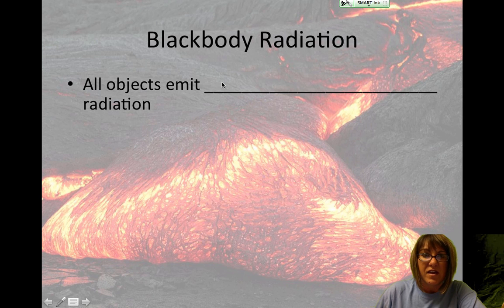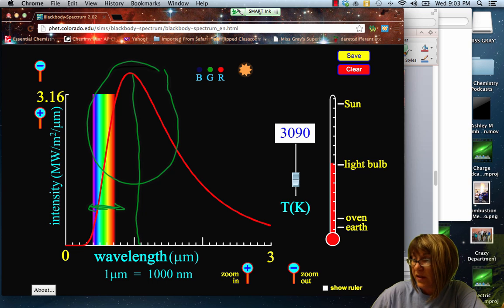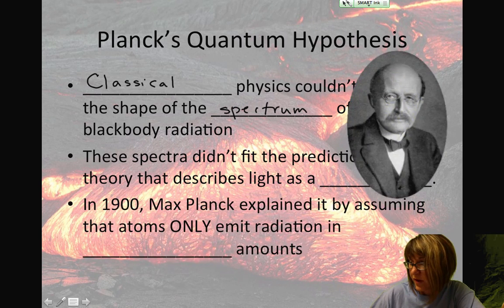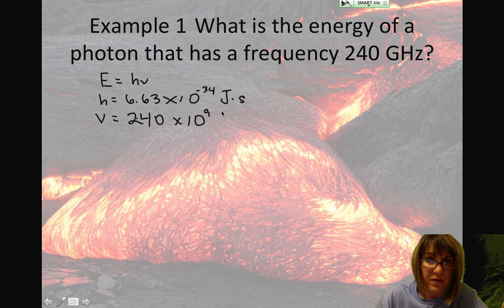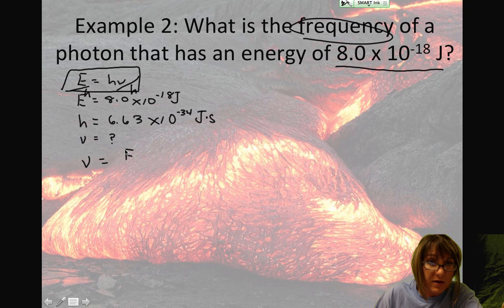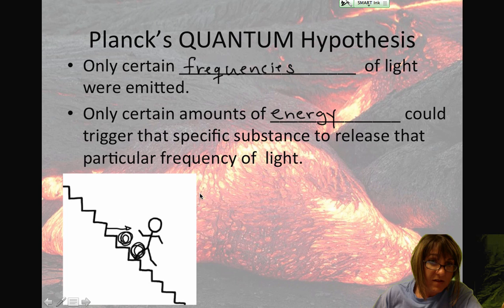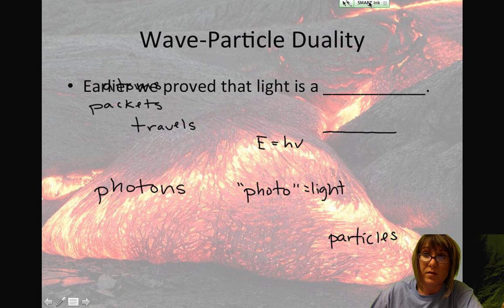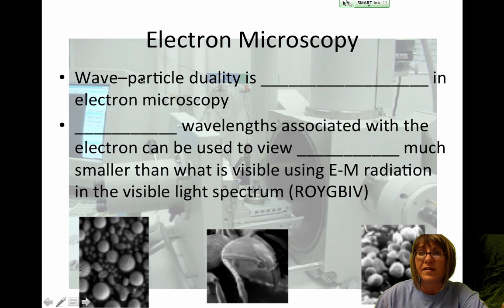BB Radiation and Photoelectric Effect